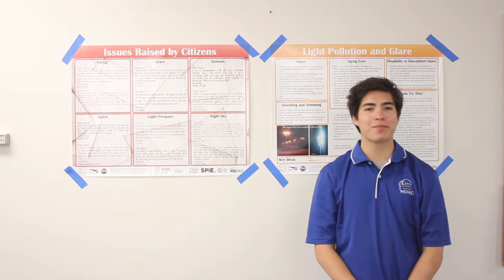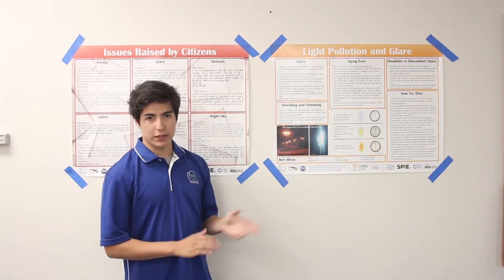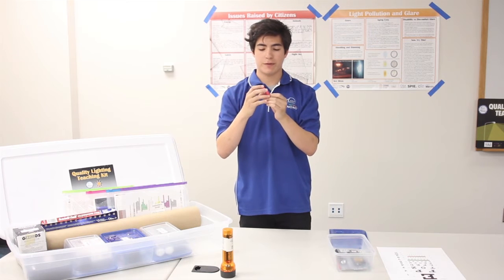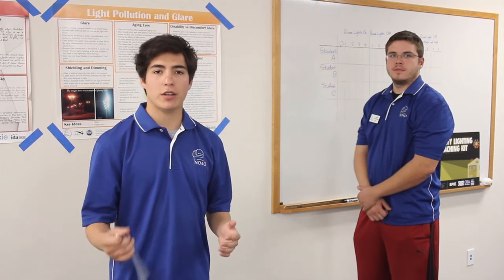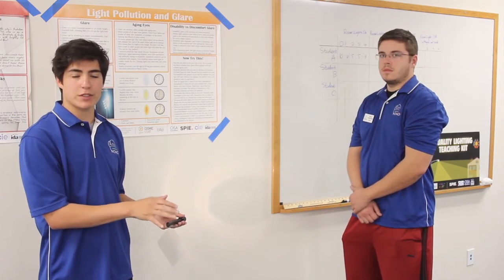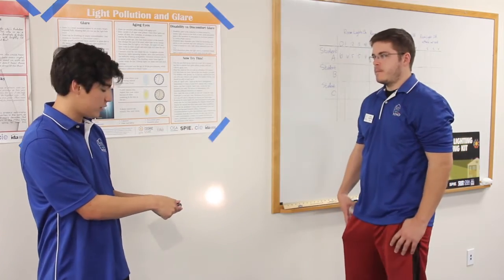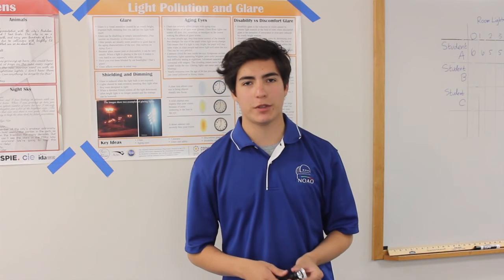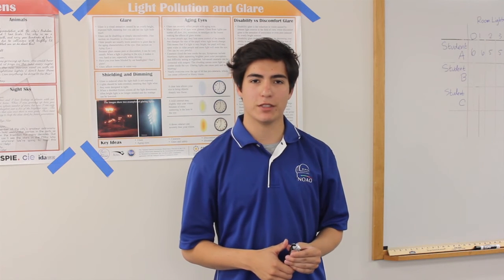Light Pollution and Glare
Credit:
NOIRLab